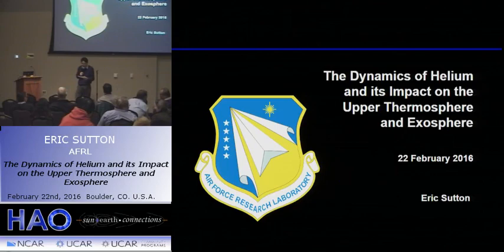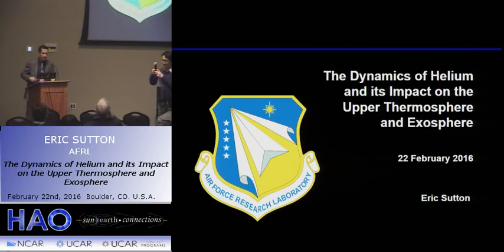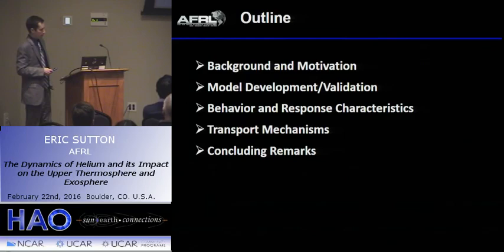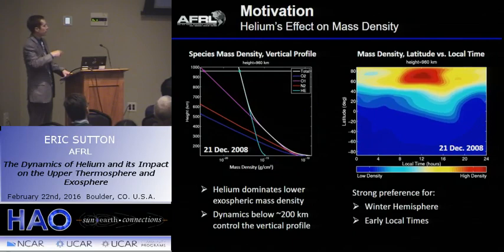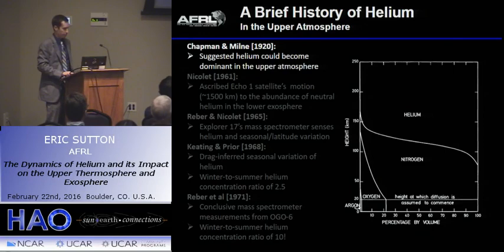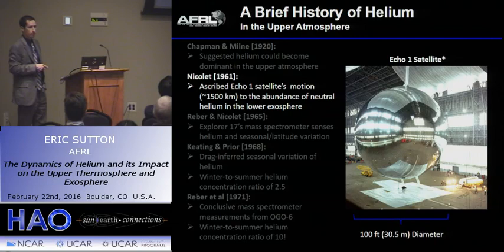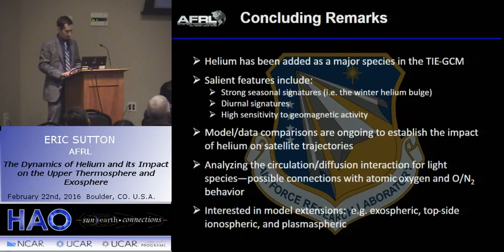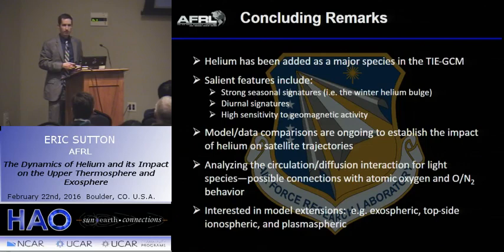Eric Sutton - AFRL - The Dynamics of Helium and its Impact on the Upper Thermosphere and Exosphere